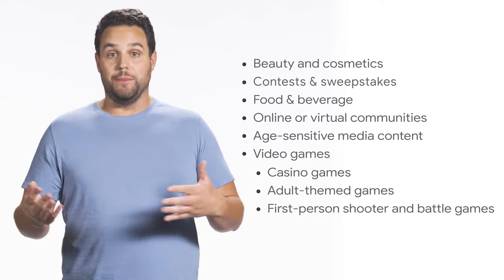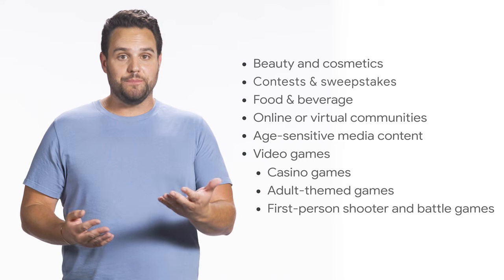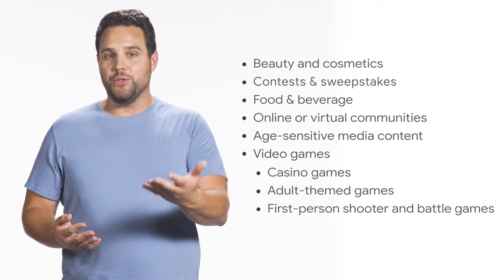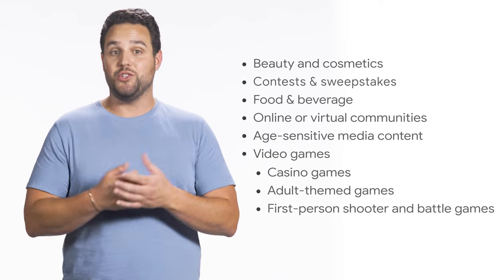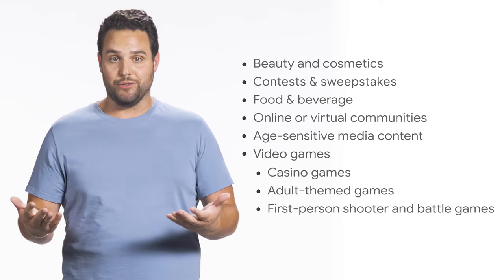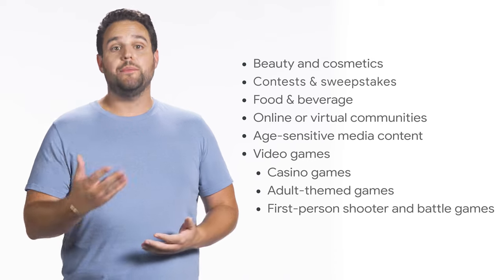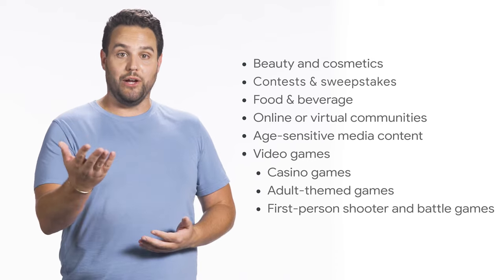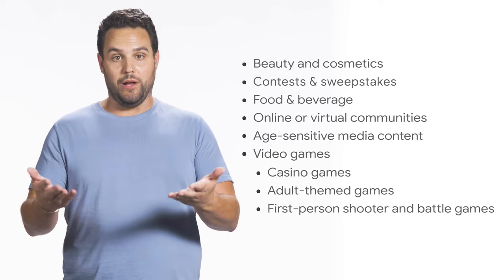Ads & Made for Kids Content | Google Advertiser Policies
In this video, Josh explains the Ads & Made for Kids Content policy, as part of our Google Advertising Policies. To learn more, check out the resources below: